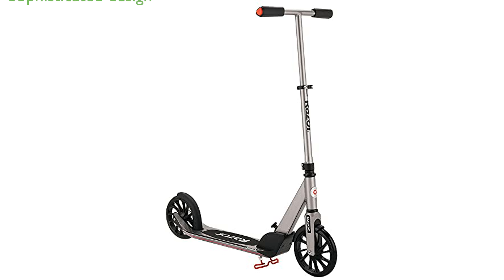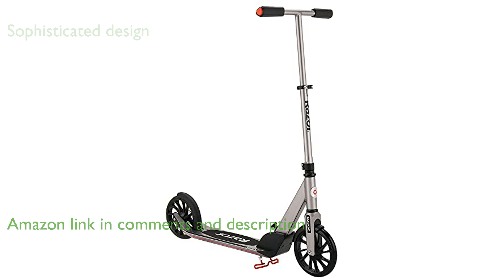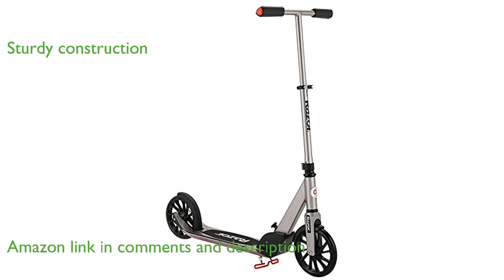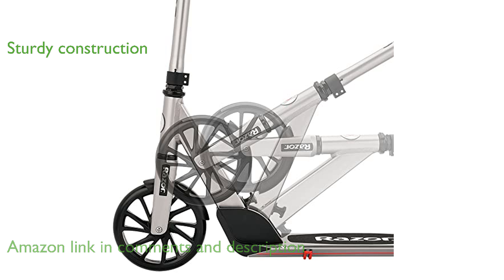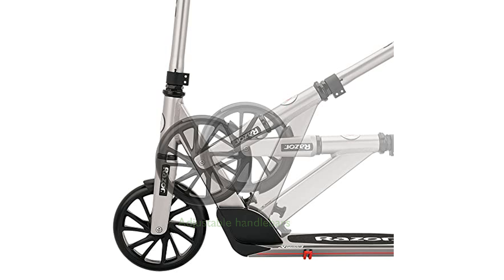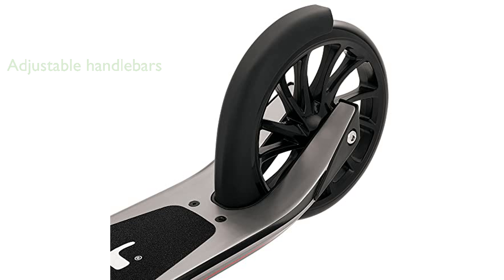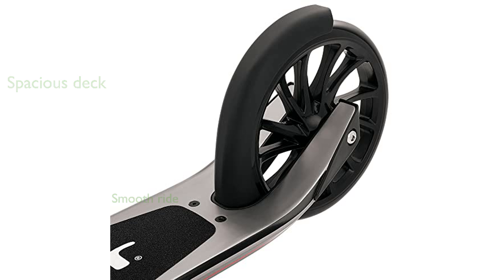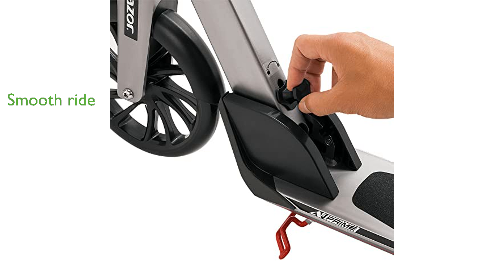REVIEW (2025): Razor A5 Prime Scooter. ESSENTIAL details.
The Razor A5 Prime Scooter is renowned for its sophisticated design and superior craftsmanship that sets it apart in the scooter market.

Constructed from durable anodized aluminum, the scooter's frame comfortably supports riders weighing up to two hundred twenty pounds.

The scooter features easy-to-adjust handlebars with a slight sweep, making it suitable for taller riders who seek comfort during extended rides.

Its extra-large deck provides ample foot space, enhancing comfort and stability for those long journeys.

Equipped with patent-pending anti-rattle technology, the Razor A5 Prime offers a smooth and quiet riding experience.

The premium construction includes high-quality materials such as a precision billet fork and a rear-fender brake, ensuring reliability and performance.